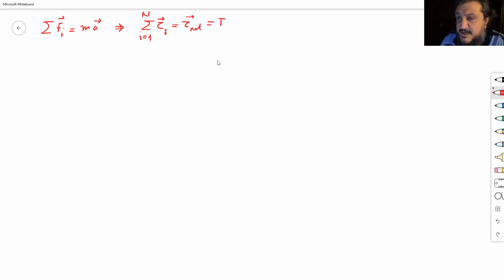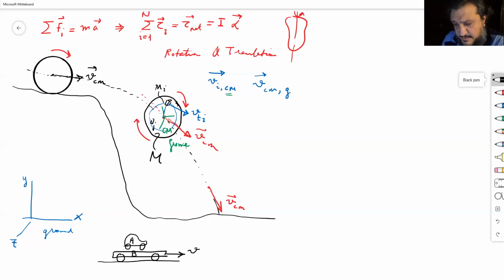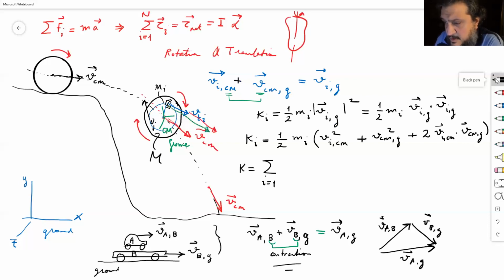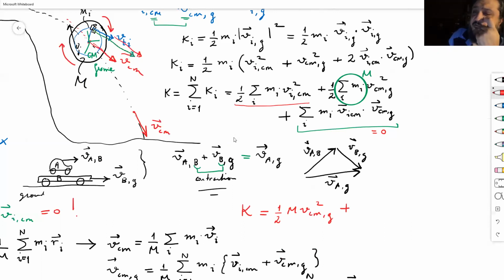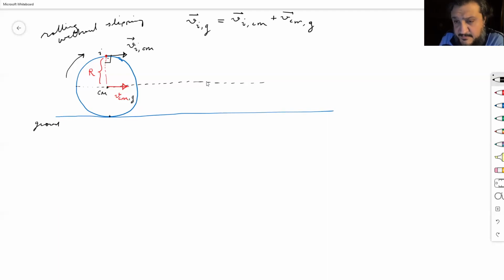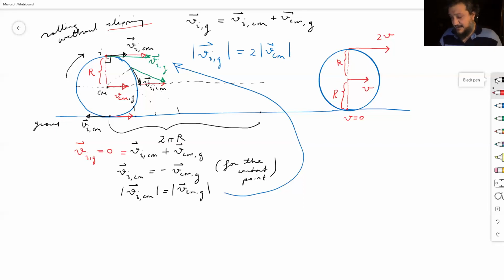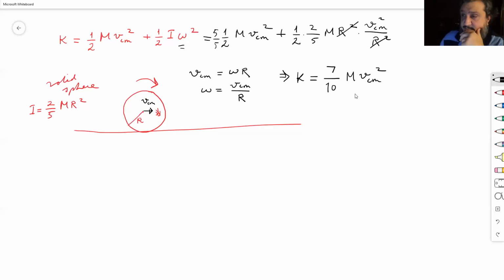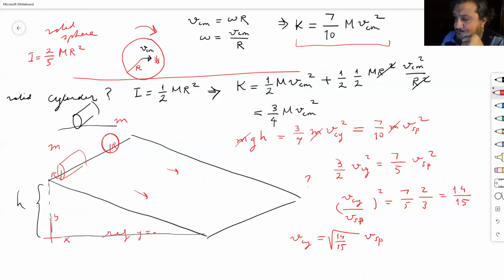Rotational motion - part 4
Rolling without slipping, kinetic energy.